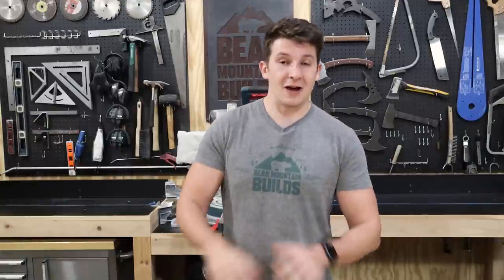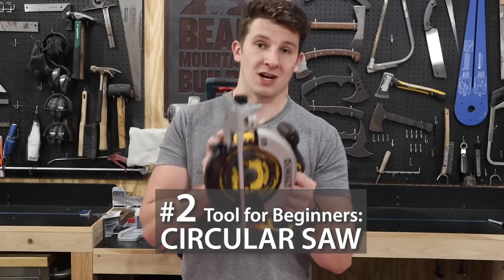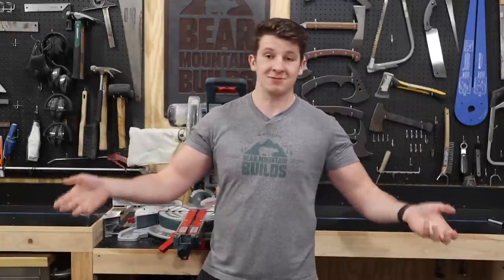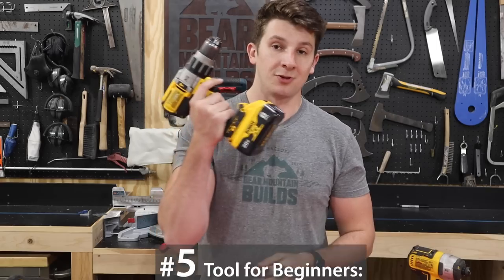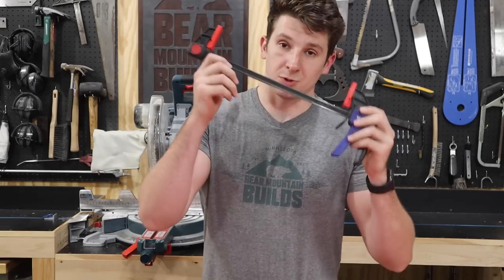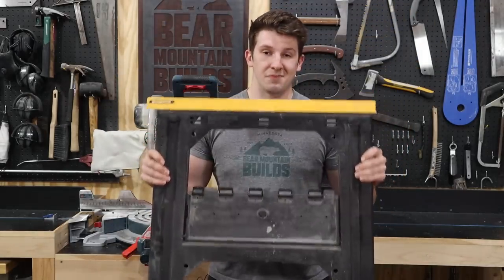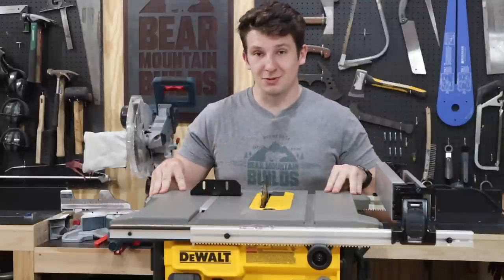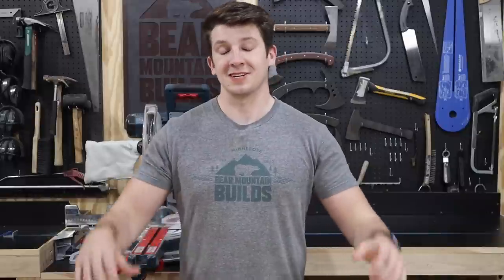Tools To Start Woodworking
If you're looking to get started in woodworking...This is a list of the basic tools you need to get you up and running. All the basics for cutting...assembling...and finishing a project. I've tried to keep this budget friendly, but I also included a few extra tools that are for those that have a bit bigger budget.

**Products Used**

Thank you for supporting Bear Mountain Builds and allowing us to continue to bring you valuable content.

Tool #1: Quality Tape Measure

Dewalt 25' Tape Measure

Tool #2: Cordless 6-1/2'' Circular Saw
(I recommend getting a 6-1/2'' blade over 7-1/4''. A 6-1/2" circular saw is significantly cheaper than 7-1/4" while the max cut depth between the two is pretty similar.)

DEWALT 6-1/2" Circular Saw:

RYOBI 5-1/2'' Circular Saw(Budget version, but note it is a 5-1/2" blade not 6-1/2")

Tool #3: Speed Square

12" Speed Square:

Tool#4: Saw Guide

100'' Straight Edge Saw guide:

Tool #5: Drill (Maybe an impact driver as well)

Dewalt Drill:

Dewalt Drill + Impact Driver:

DEWALT bit set (You'll need bits, get something like this and you'll never have to worry about bits ever):

Tool #6: Trigger Clamps

Trigger Clamps (4) 6" & (2) 12":

Trigger Clamp (2) 24":

Tool #7 Power Sander

Cordless Palm Sander:

Cordless Orbital Sander:

Corded Palm Sander(Budget sander):

Tool #8 Saw Horses:

Basic Saw Horses:

Tool kits are the cheapest way to buy cordless tools. If you have the money to buy everything upfront this is what I recommend buying.

Dewalt 4-tool Combo Kit:

Dewalt Jobsite Table Saw (This is the best jobsite table saw):

Dewalt 8-1/4" Table Saw:

Miter Saw:

RYOBI 10" Miter Saw:

**Bear Mountain Builds Things**